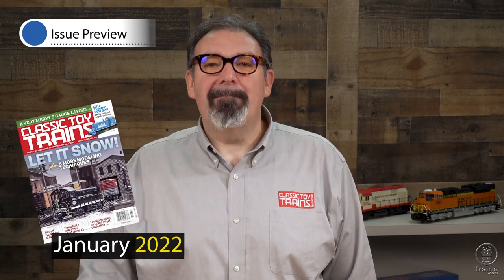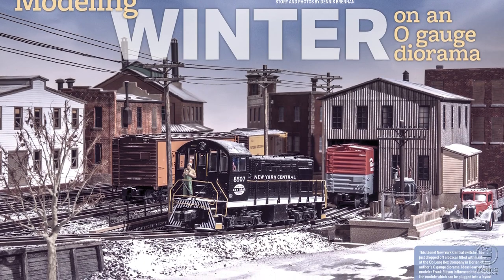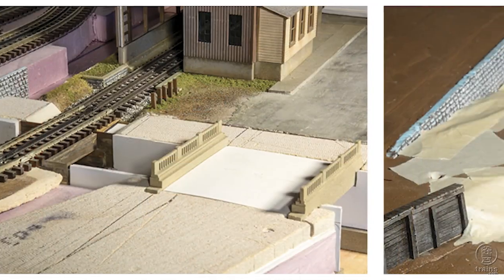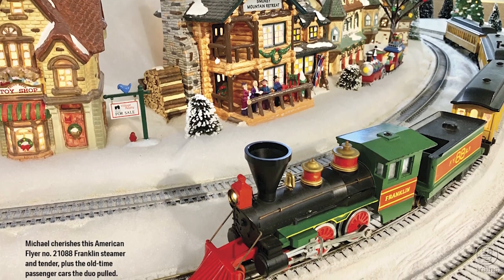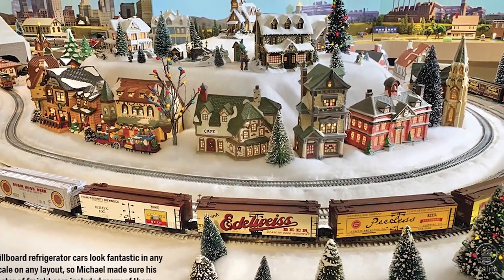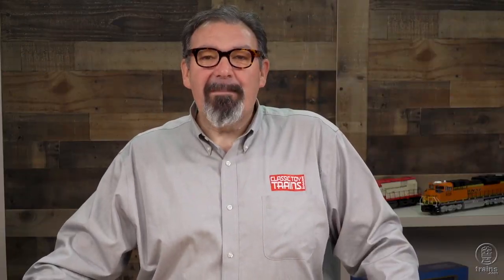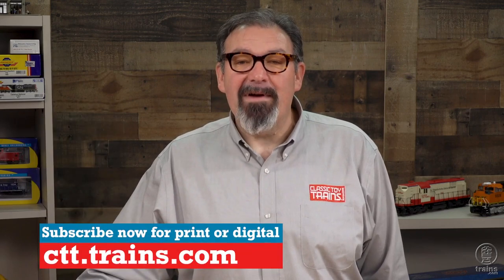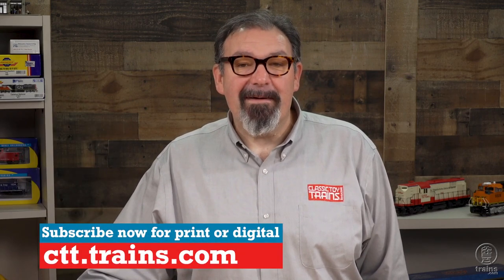Classic Toy Trains Insider: Preview the January 2022 issue!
The January 2022 issue of Classic Toy Trains features advice on modelling winter from Dennis Brennan, a master of scenery and photography. You’ll also learn at least five other design and construction techniques from him that could improve your display! Plus there are multiple layout visits – including one in S gauge - filled with Christmas spirit. You'll also learn how to transplant a horn into a silent Lionel F3, and get a review of MTH’s new SW1. Plus much more!